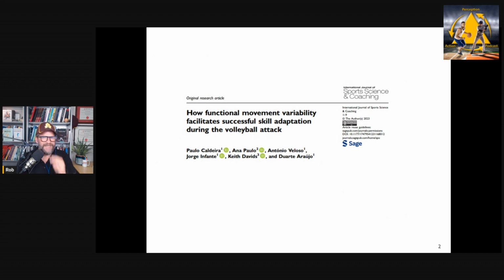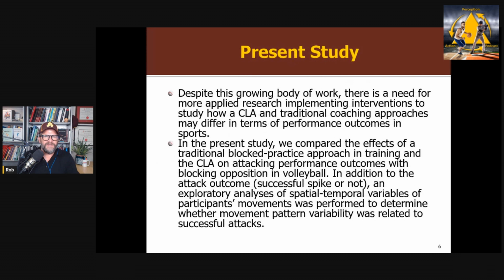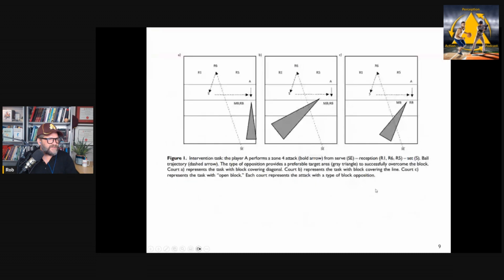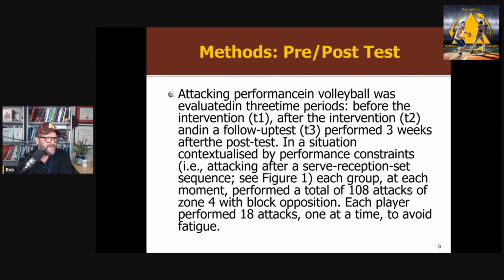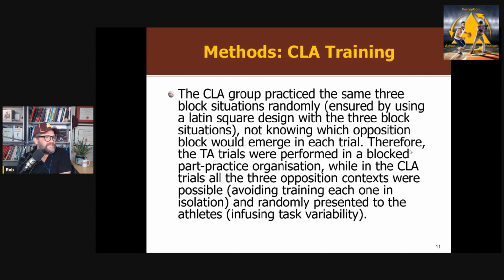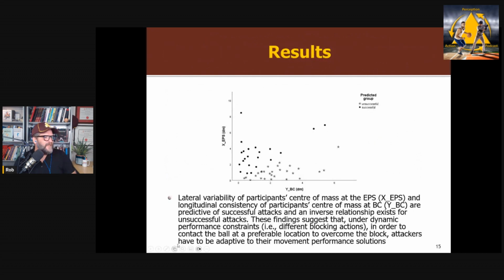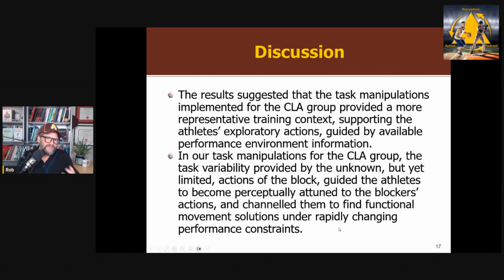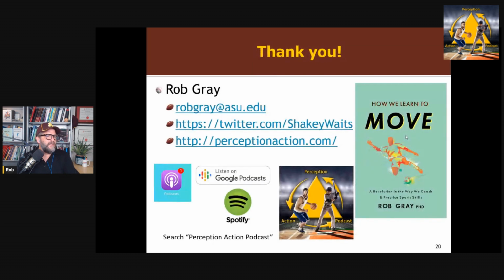Functional variability in the volleyball attack developed via the CLA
Review of How functional movement variability facilitates successful skill adaptation during the volleyball attack